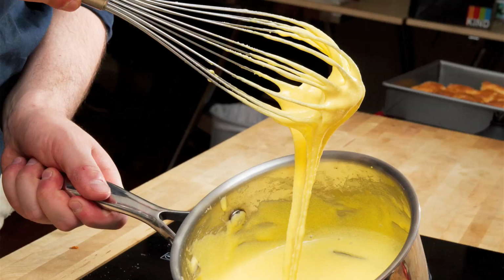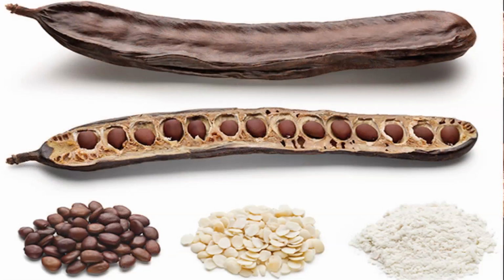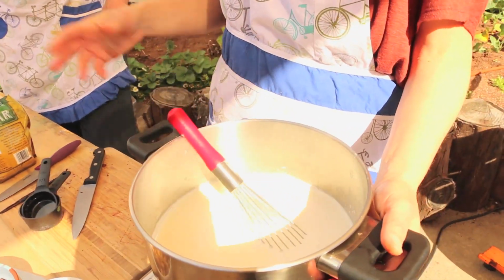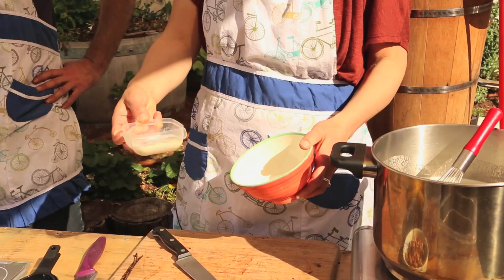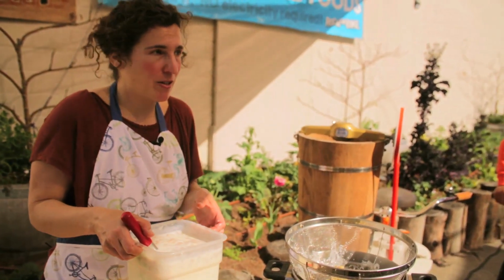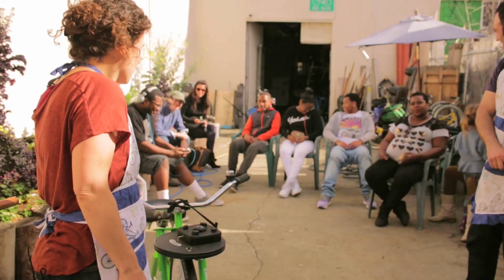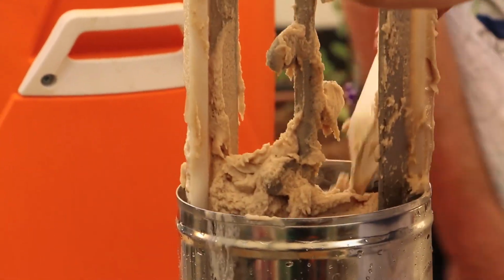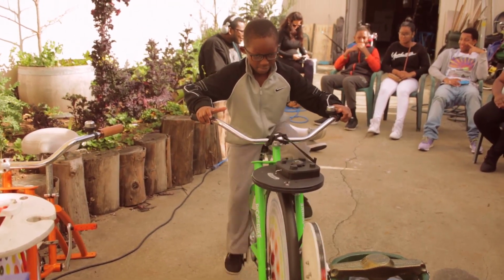Sweet Cycle's Chef Kate Zuckerman pedal powers ice cream with Icycleta from Rock The Bike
👉 Recipe 🔗 below! Learn how to process & freeze ice cream custard using Rock The Bike's Icycleta Ice Cream Bike attachment from experienced Pedal Power Chef and Author Kate Zuckerman of Sweet Cycle Brooklyn!

Using a special mixture of natural thickeners, Zuckerman shows how to make delicious ice cream without egg yolks -- easier and cheaper than French custard. Pedal Power is an ideal match for ice cream -- the slow speed doesn't mix in too much air. Even kids can comfortably power the Icycleta Ice Cream Bike attachment.

The video shows the pacing of ice cream making, helping you understand how it will fit into your Pedal Powered events.

🍨 And here's the recipe for your convenience!

🚲 Links to our Icycleta & Ice Cream Bike Pro!